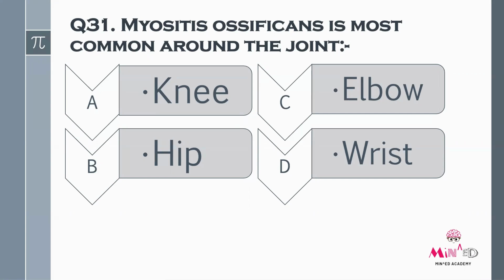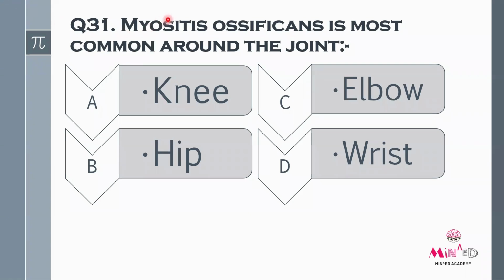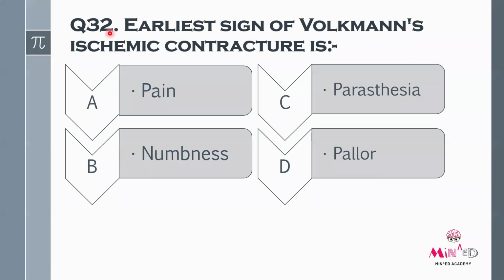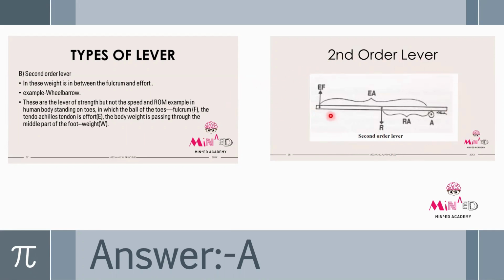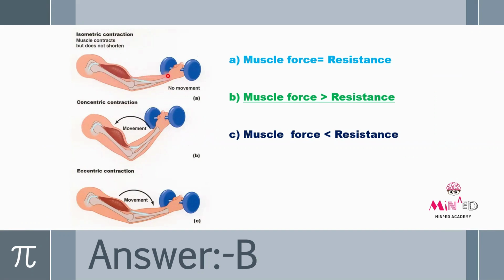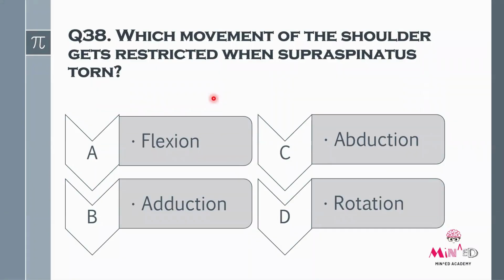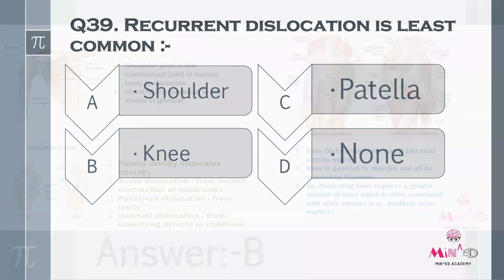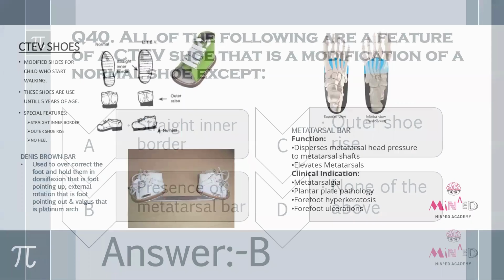JAMIA MILIA ISLAMIA 2022 MPT EXAM PAPER SOLVED QNO 31 to QNO 40 by MIN^ED ACADEMY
Hello Everyone,
In this video, we are going to share the JAMIA MILIA ISLAMIA MPT Entrance Paper 2022 with solutions.
There are total 100 Questions, in this video we will be discussing next 10 questions with explanations.